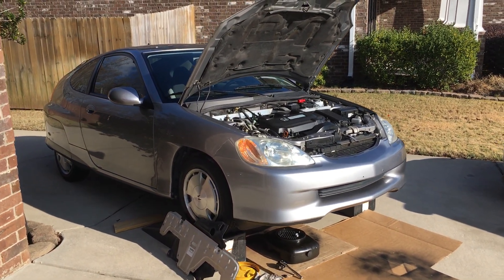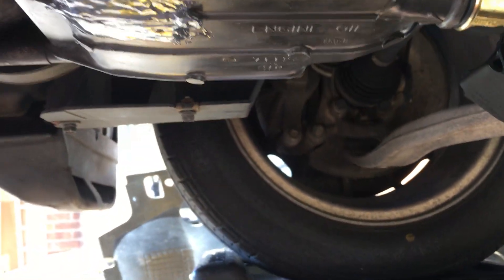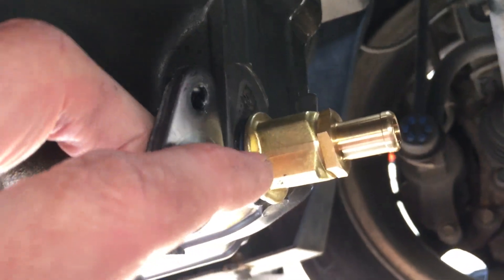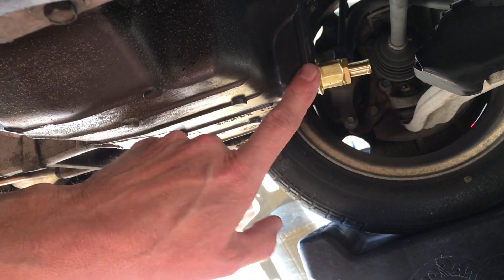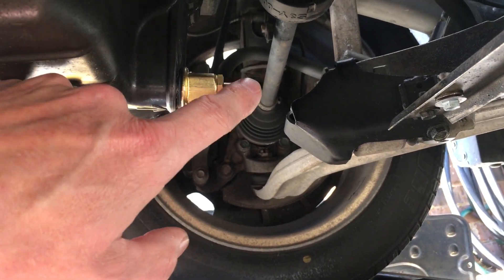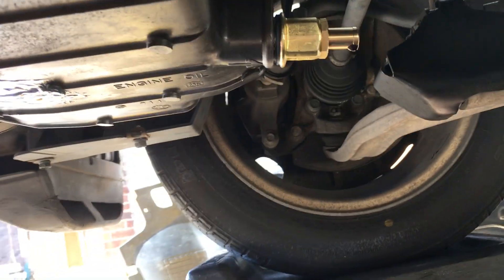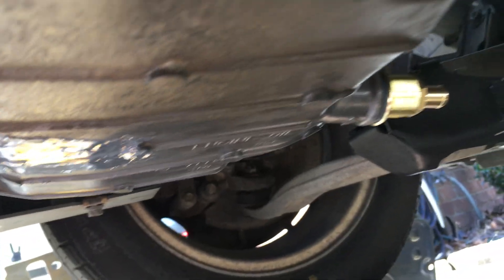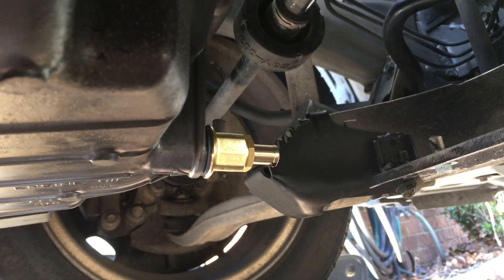2000 Honda Insight restoration video part 7: Fumoto oil valve and RMM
Didn't mention the rear motor mount in the video but that just got installed also.  If you want more info on that job check my channel, I installed one on my blue Insight also and went through how to do it in a previous video.